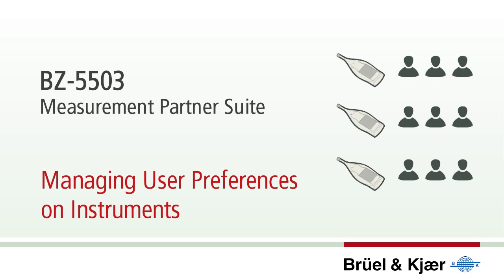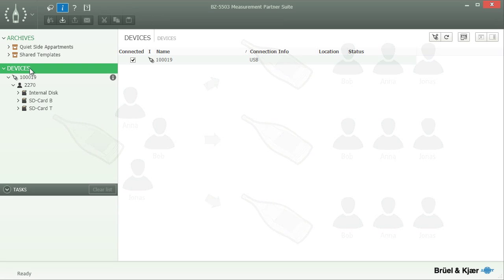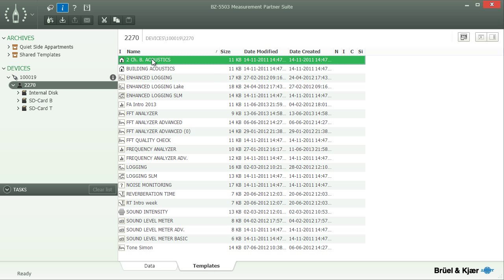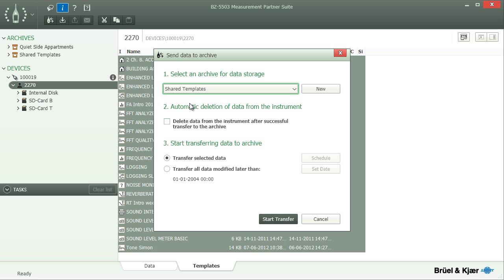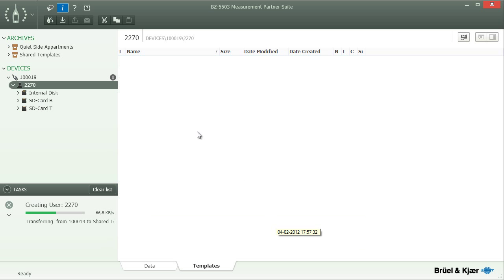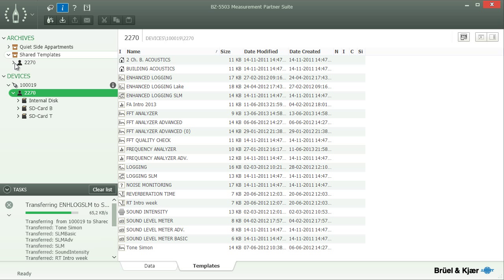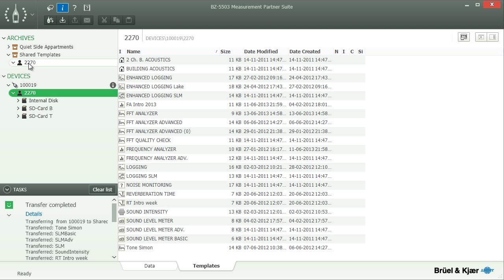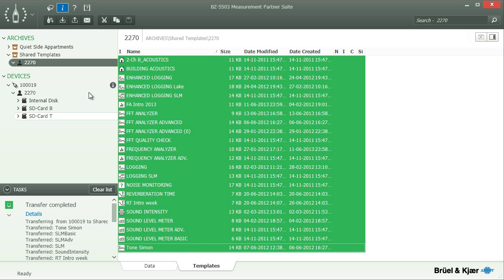Measurement Partner Suite BZ-5503 – Managing user preferences on instruments – Brüel & Kjær